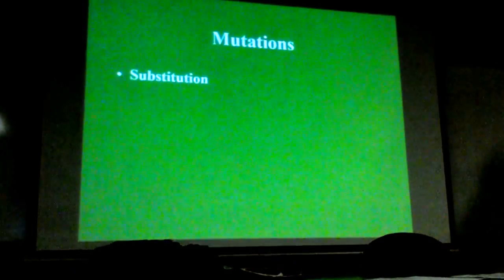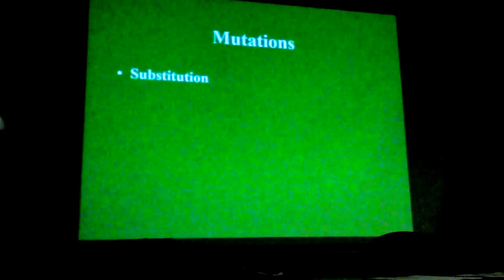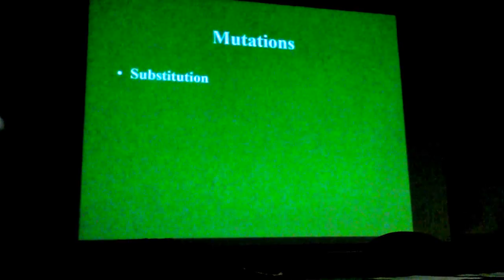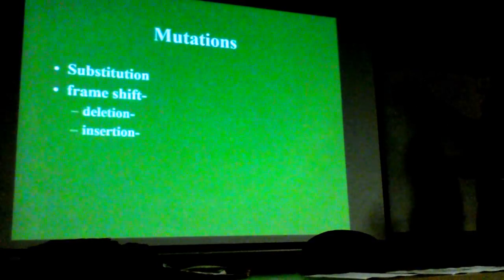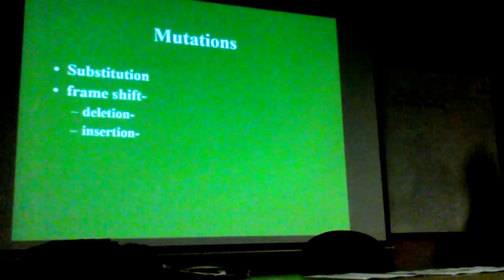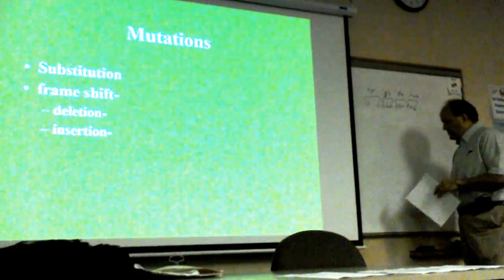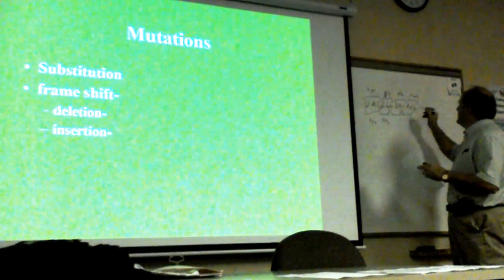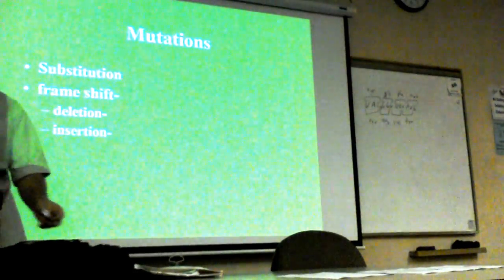WIN 20161020 135241